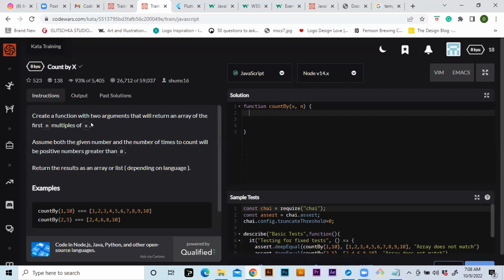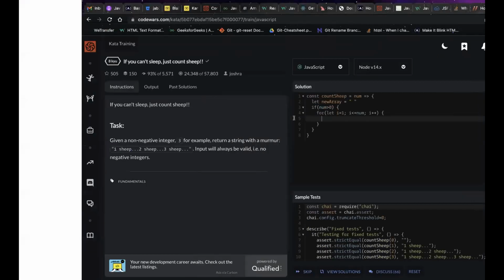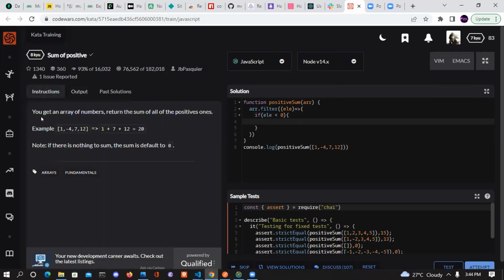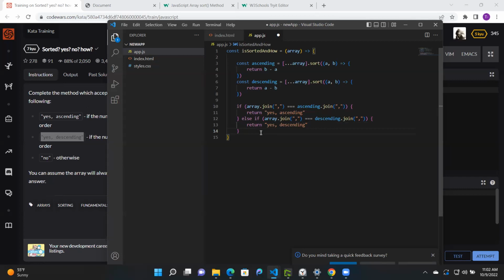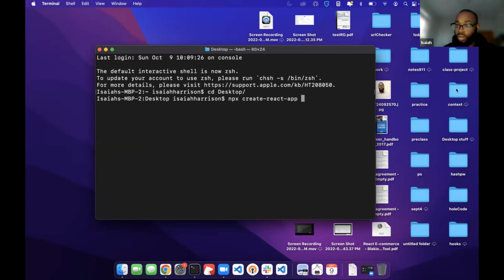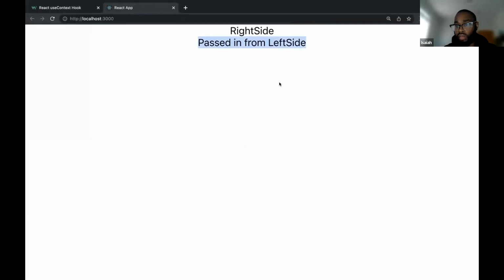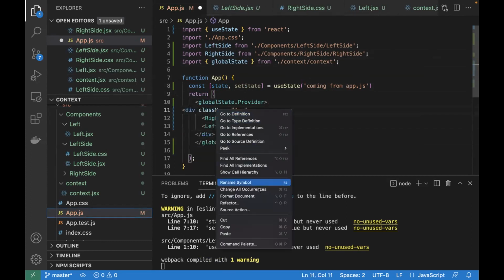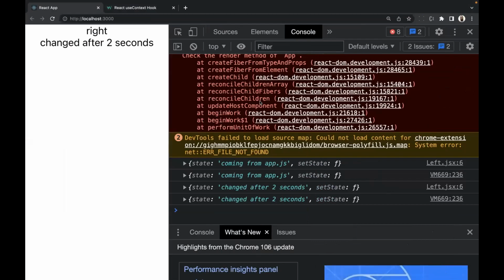Class 24: React createContext